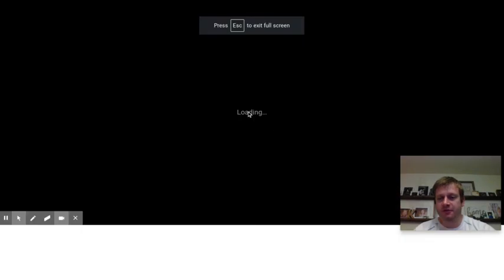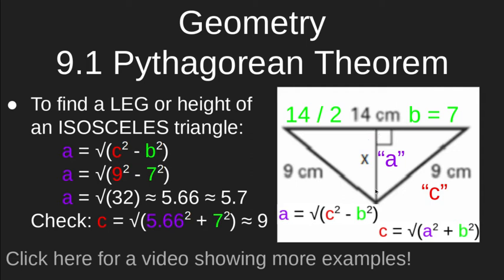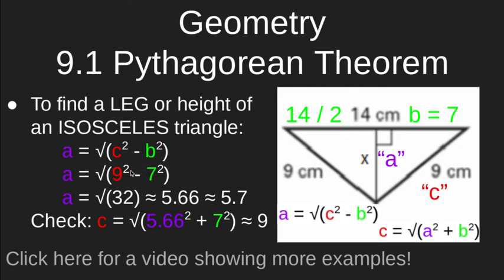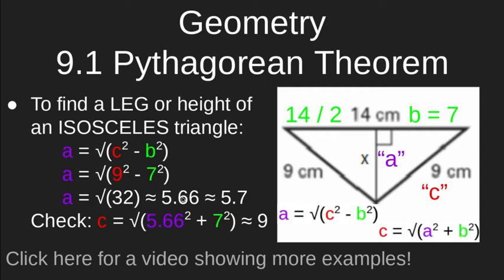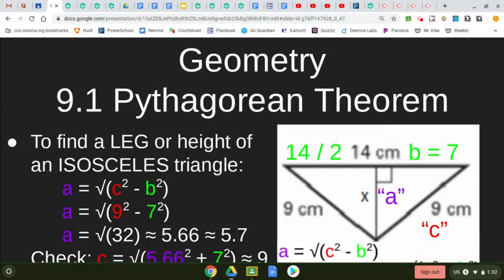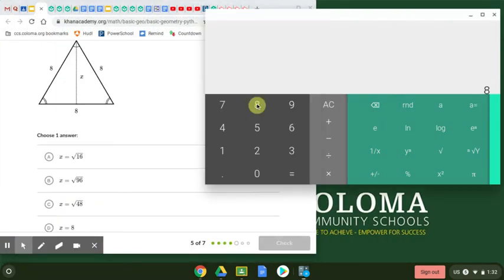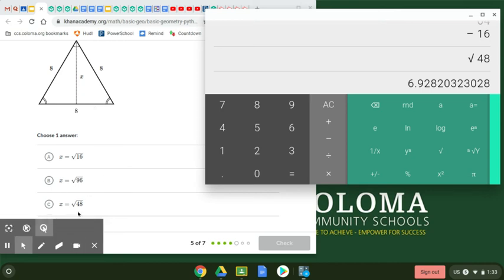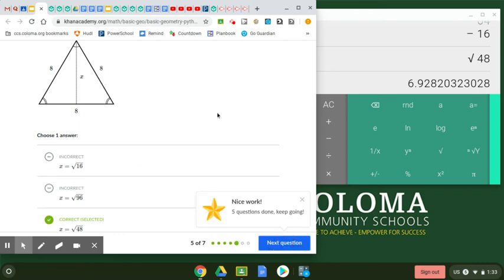Geometry 9.1 Pythagorean Theorem in Isosceles Triangles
Check out this video that shows how to more quickly use the Pythagorean Theorem to find an unknown length of an ISOSCELES triangle.